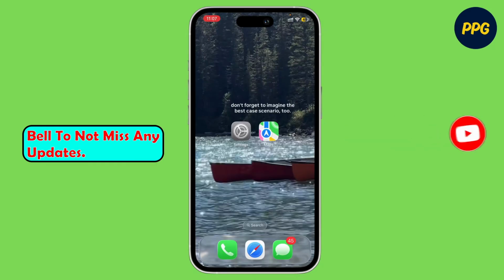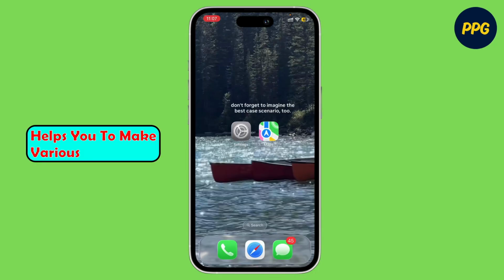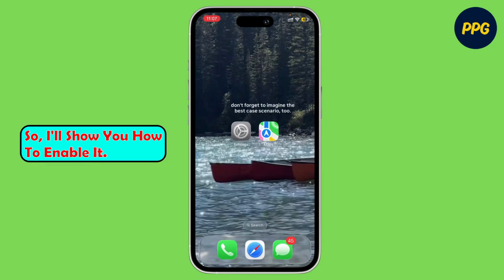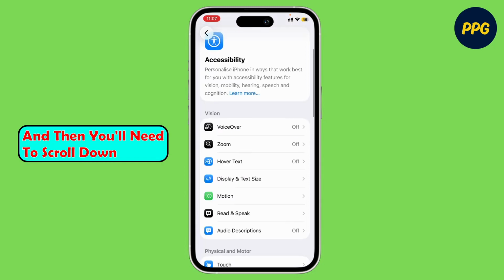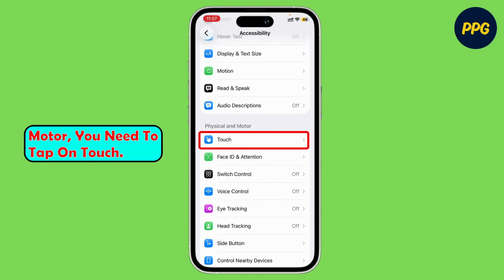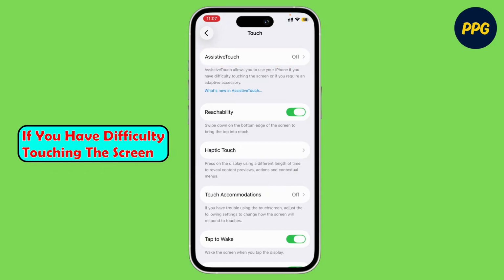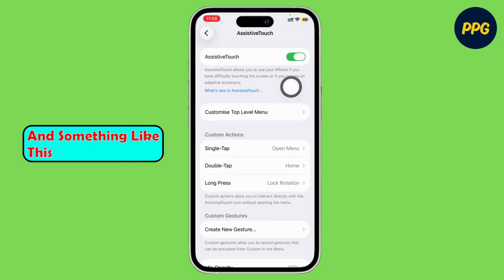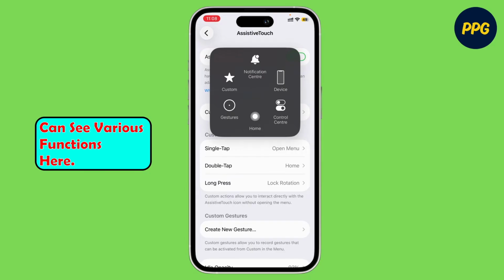How To Enable Home Button On iPhone ?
Hello Guys,

Welcome to our step-by-step guide on "How To Enable Home Button On iPhone ?" If you're looking for a way to get a virtual home button on your iPhone or want to use AssistiveTouch as a home button replacement, this video is for you. We’ll show you how to enable the home button on iPhone using built-in accessibility settings, how to turn on AssistiveTouch, and how to customize the on-screen home button for easier navigation. Whether your physical home button is not working or you simply want a floating home button on your iPhone screen, these tips will help you use your iPhone more comfortably and efficiently.

In this video, we will show:
How to turn on AssistiveTouch on iPhone
How to get virtual home button on iPhone
How to add home button on iPhone screen
How to use AssistiveTouch as home button on iPhone